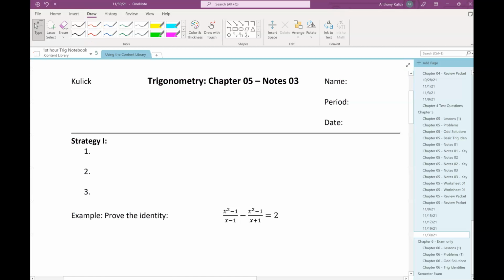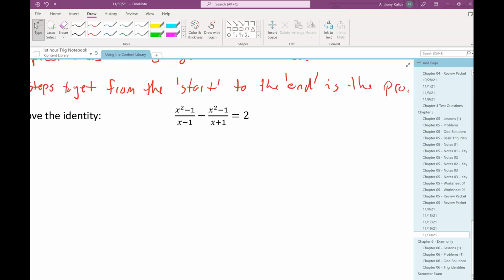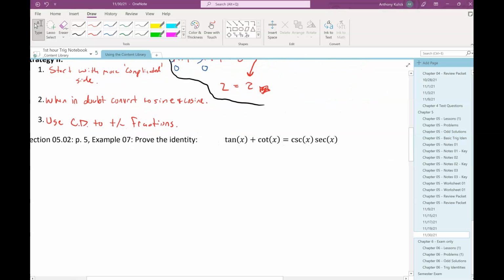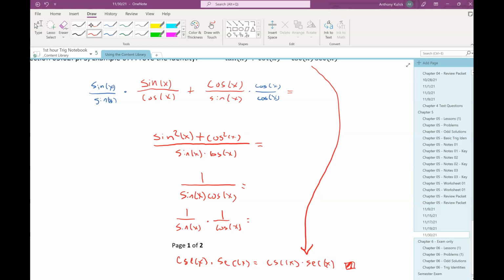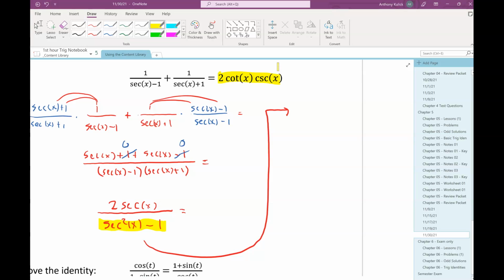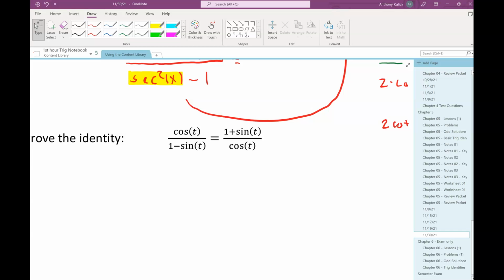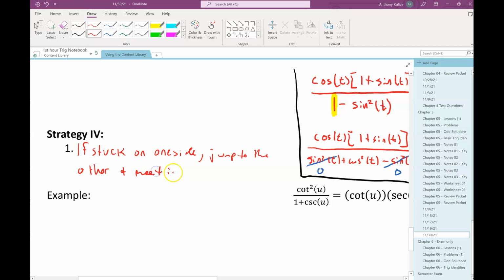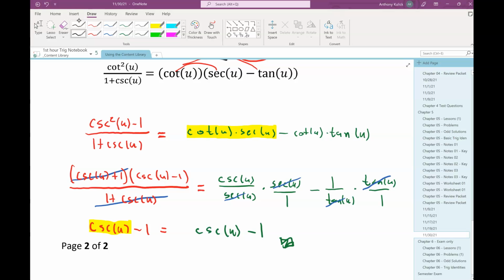11/30/21 TPC - 1st hour